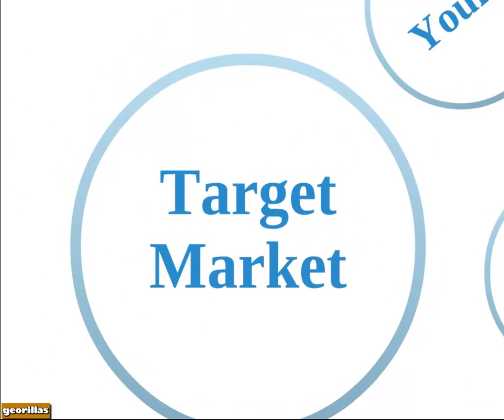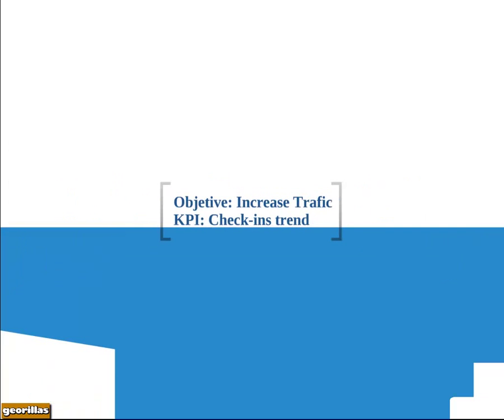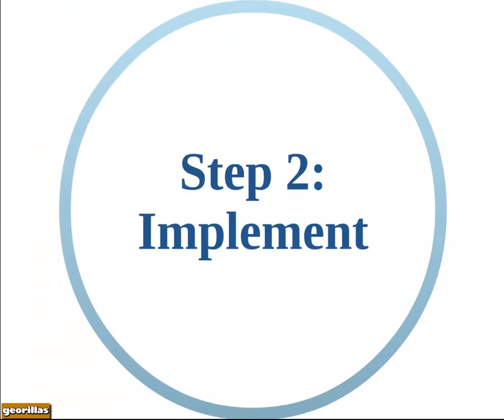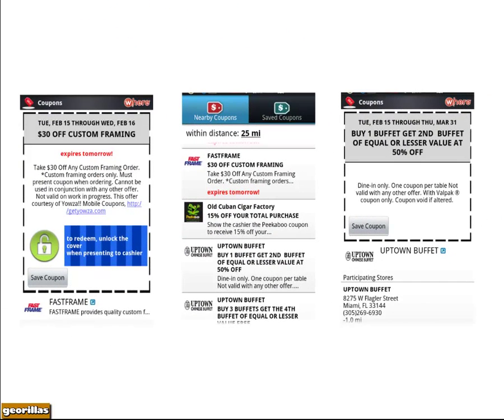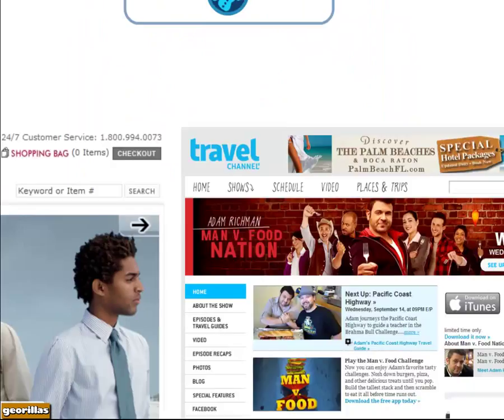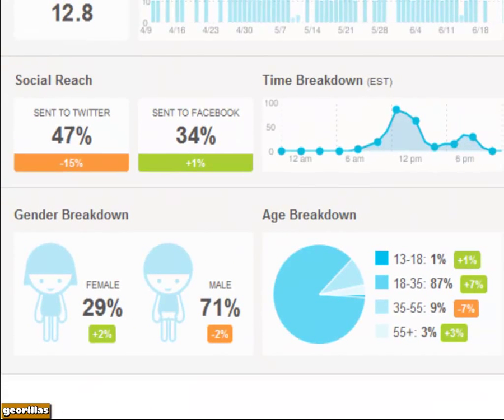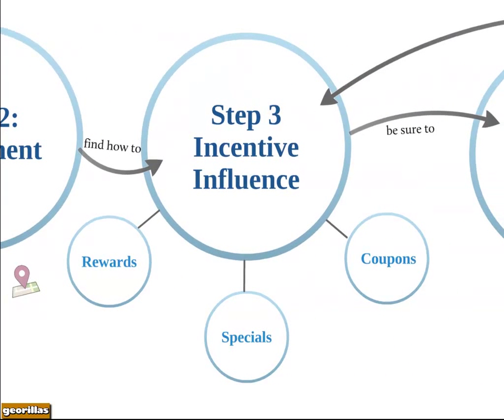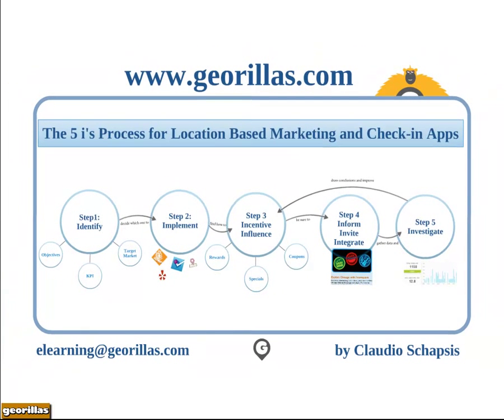The 5 i's process for Location Based Marketing and Check-in applications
A systematic approach to implement Check-in application and Location Based Marketing app such as Foursquare, Gowalla, Facebook Places, Yelp and many others.
The 5 I's process is part of Location Based Marketing Elearning series